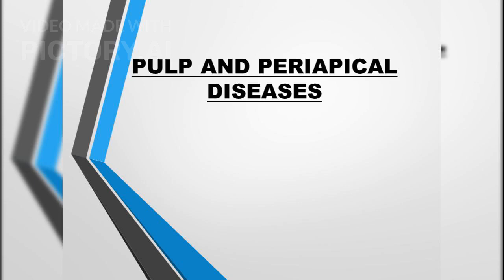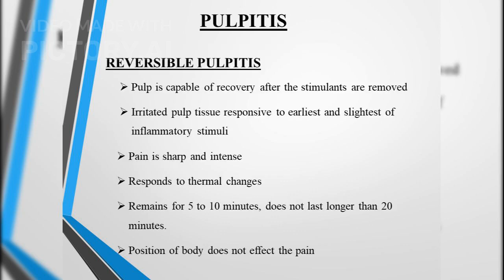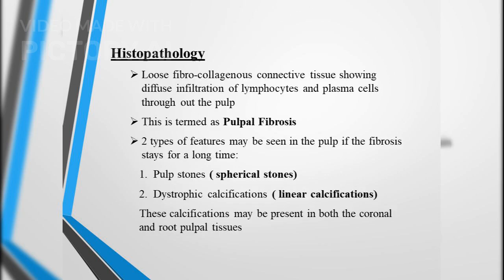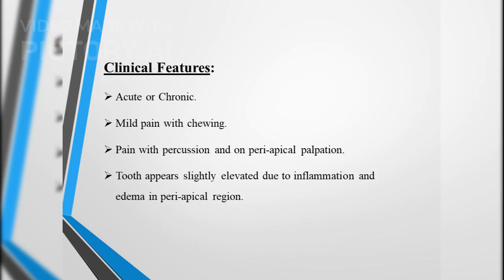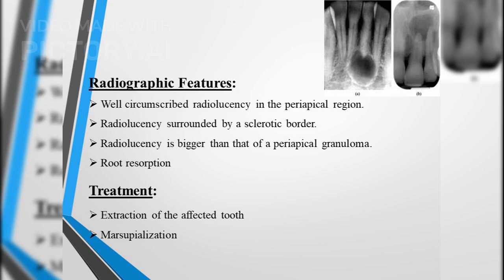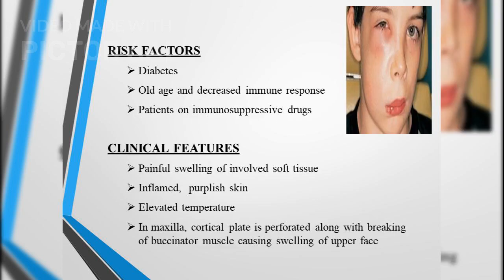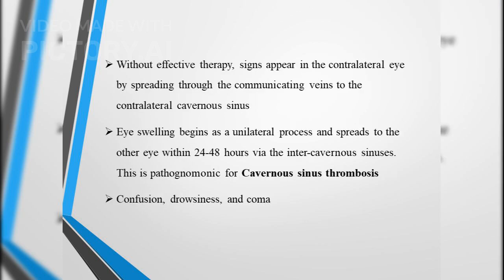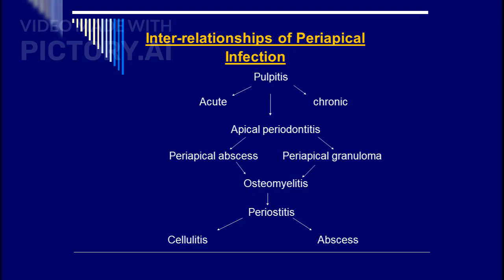Pulp and Pulpitis. ..Oral Pathology lecture. ... BDS ..By Dr Rizwan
Detailed lecture oral pathology by Dr Rizwan